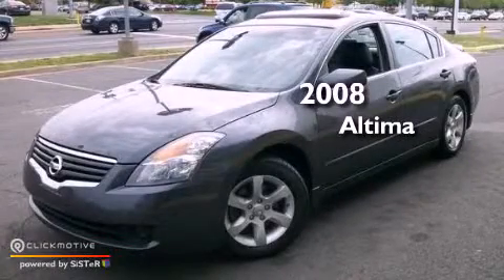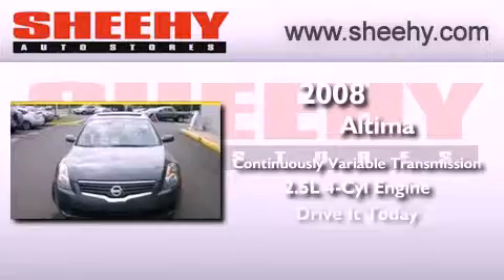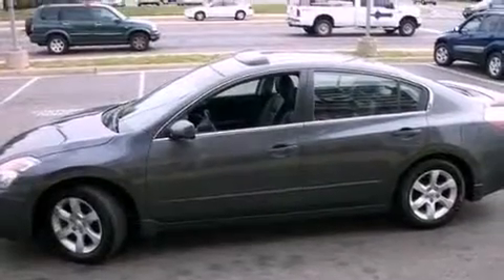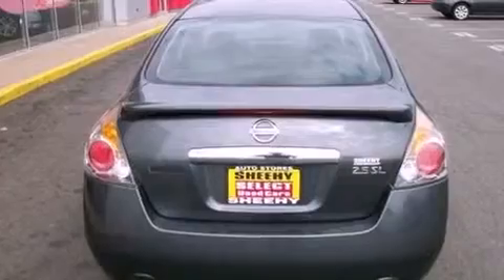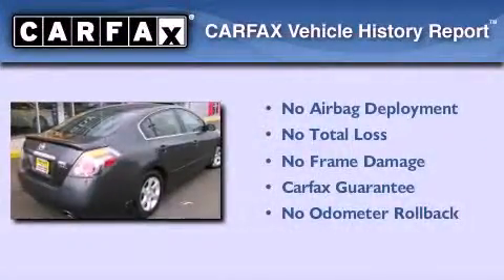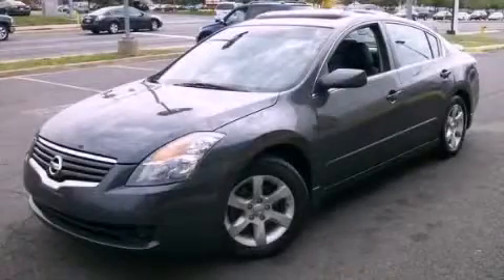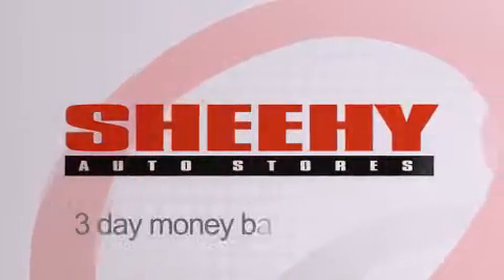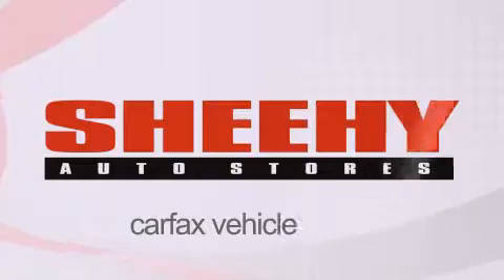2008 Altima Manassas VA 20110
Year : 2008
 Make :
 Model : Altima
 Engine : Gas I4 2.5L/152
 Trans . : Variable
 Exterior : Dark Slate Metallic
 Miles : 54,491
 Interior : Charcoal
 Stock : D131837A